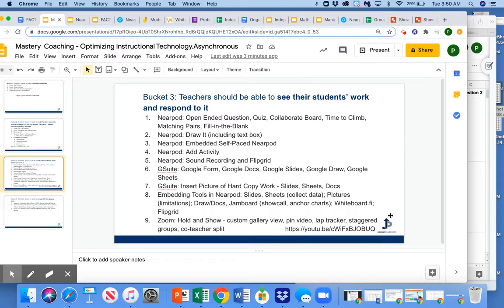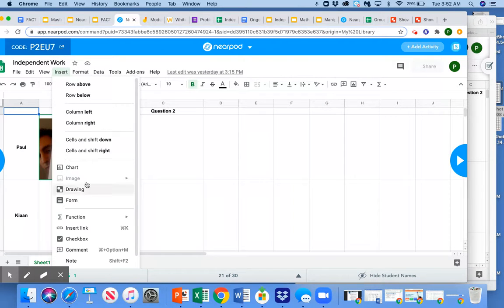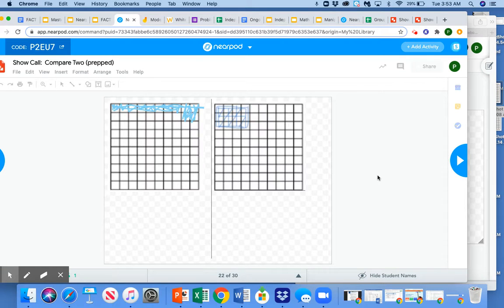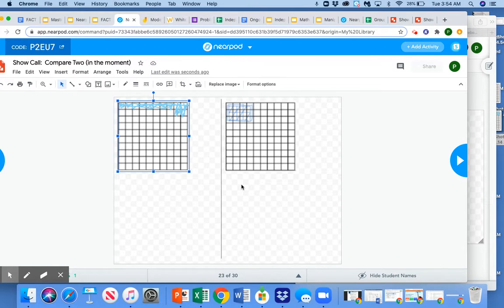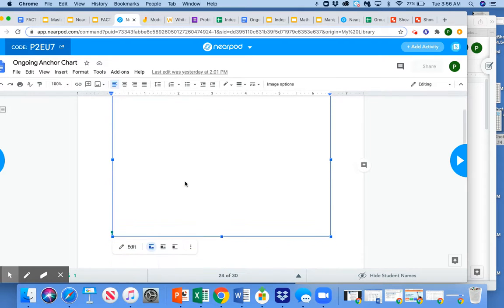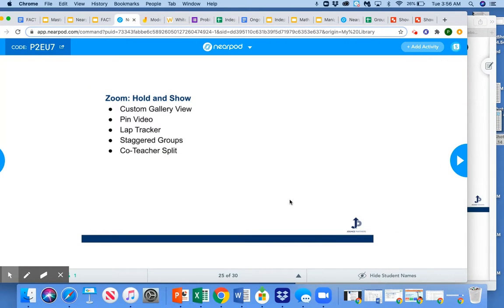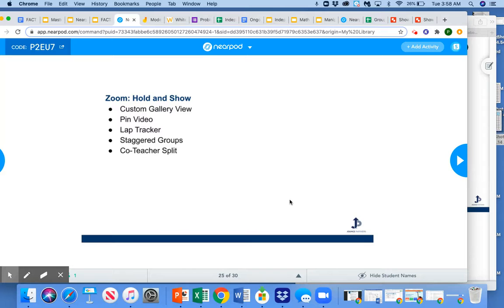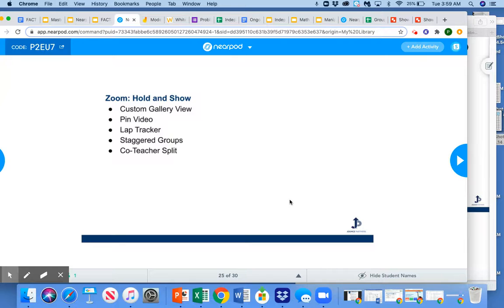Bucket 3: Collecting Data - part 2